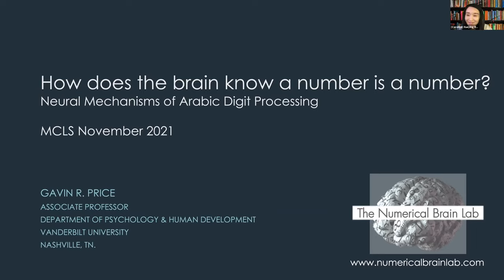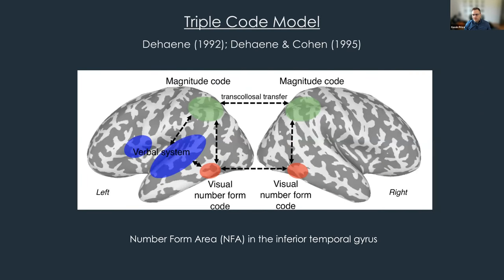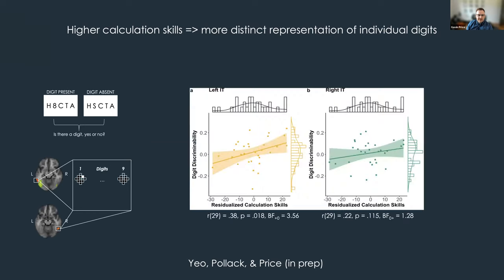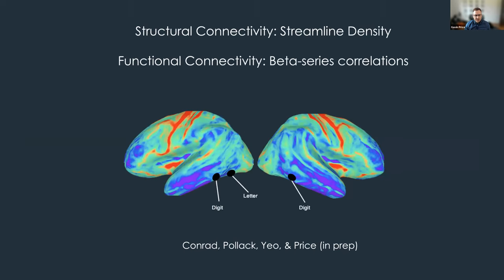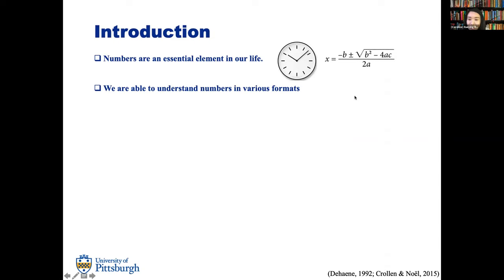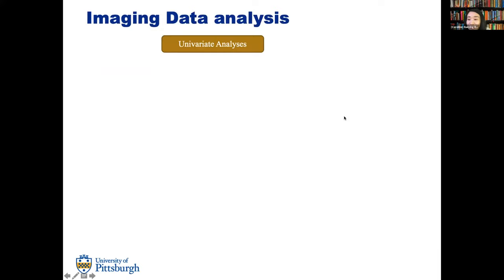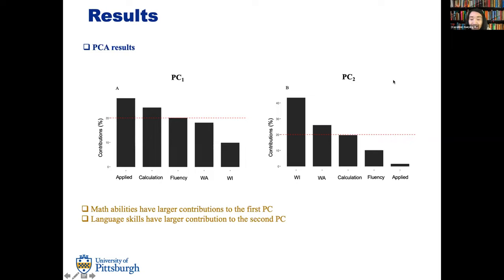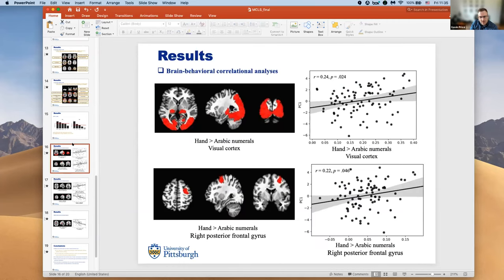MCLS 2021 Nov 12 - Understanding Neural Basis of Mathematical Skills Using Neuroimaging Techniques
Presenters:
Xueying Ren** (Graduate Student, University of Pittsburgh)
Gavin Price (Associate Professor, Vanderbilt University)
Clemens Brunner (Senior Scientist, University of Graz)

Abstract:
Basic numerical skills such as number processing and arithmetic skill play an important role in everyone’s daily life and career success. However, the neural mechanisms underlying basic numerical skills remain unclear. Neuroimaging techniques such as functional magnetic resonance imaging (fMRI) and electroencephalography (EEG) allow us to gain additional insights into the neural substrates underlying the development of and individual differences in math skills that may be hard to observe at the behavioral level. In this symposium, we will present three studies that used different neuroimaging techniques to investigate basic number processing and math skills at the neural level. In the first presentation, Gavin Price examined the neural bases of basic symbolic number processing and its relation to mathematical competence. Symbolic number processing is an important skill for people’s success in modern society. However, the mechanism underlying how the human brain identifies digits as numbers remains uncharacterized. He found a distinct region in the ventral visual stream (inferior temporal numeral area) that responds preferentially to digits over other symbols. More importantly, Price discovered that the response prosperities of this region are correlated with individual differences in math abilities. These findings suggested that the human brain developed a specialized brain mechanism for the representation of Arabic numerals, and this mechanism is related to adults’ mathematical competence. In the second presentation and expanding on the work by Price, Ren and colleagues explored whether variations in brain activations associated with number processing of different number formats are predictive of adults’ math achievements. They used fMRI to 1) broadly characterize visual, verbal, manual, and semantic neural constituents of adults’ number processing that undergird number recognition, and 2) investigate the relation between individual differences in the underlying brain activation and their math abilities. Interestingly, they found significant links between brain activation in regions such as the left postcentral gyrus and left middle temporal gyrus, and participants’ math abilities.
Finally, Brunner and colleagues examined the neural bases of the development of one specific aspect of math – arithmetic. They were the first ones to investigate the link between oscillatory EEG activity and strategy use and arithmetic operations in children (fourth graders). Specifically, they found similar strategy-related patterns to those reported previously in adults such that stronger left-hemispheric theta event-related synchronization and weaker alpha event-related desynchronization were observed for retrieval problems as compared to procedural problems. More interestingly, they found distinct processes underlying the retrieval of multiplication and subtraction facts in children. In sum, the three studies help us gain important insights into the underlying neurocognitive mechanism for mathematical skills in both children and adults and pave the way for future studies considering the educational implications of this work.